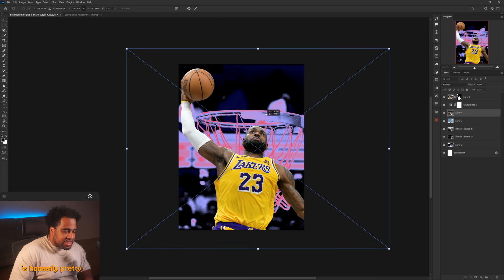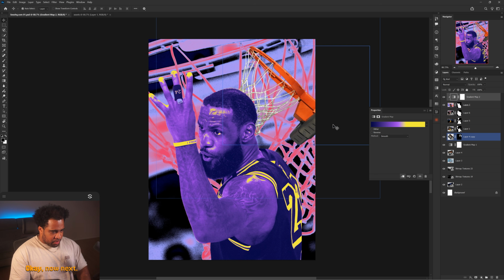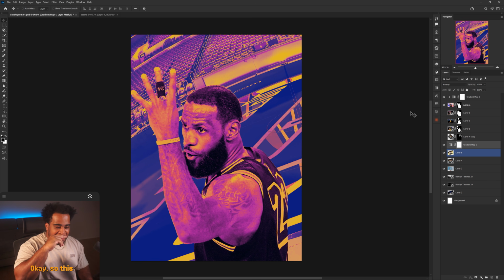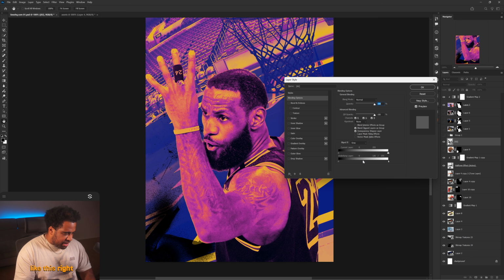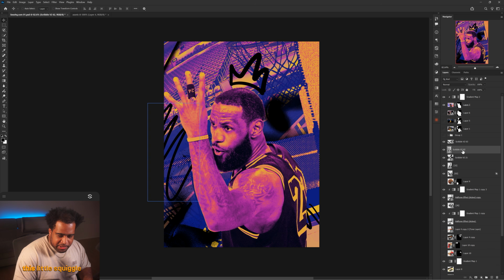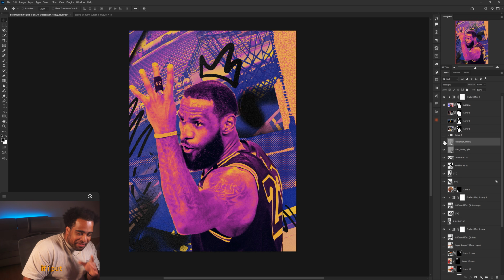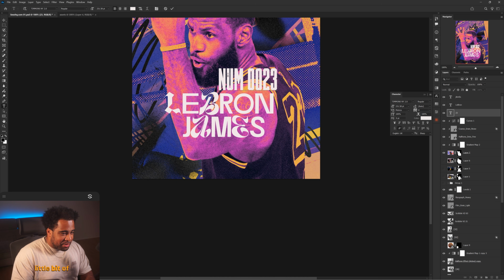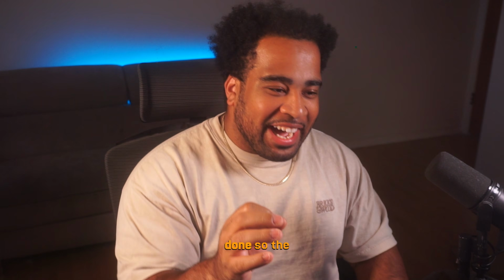Creating a Lebron James Sports Poster | Photoshop Tutorial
Video Description: Lets create a Lebron James sports poster with a dope grunge style.